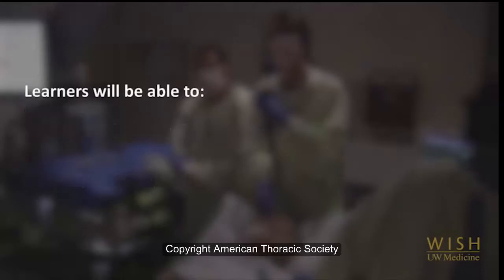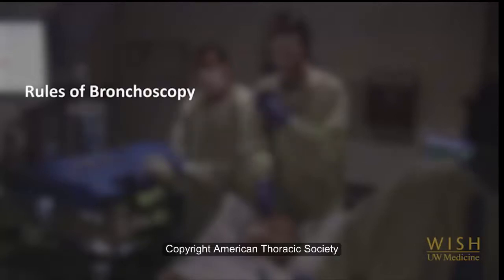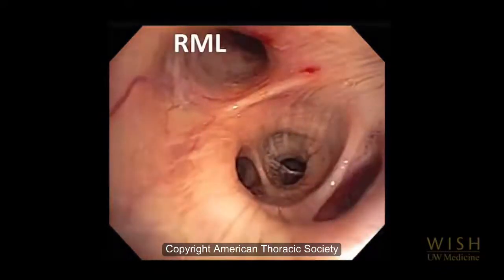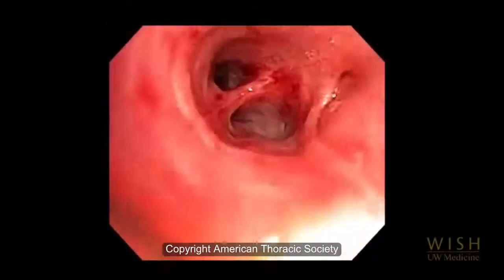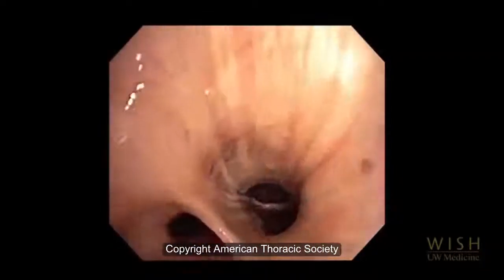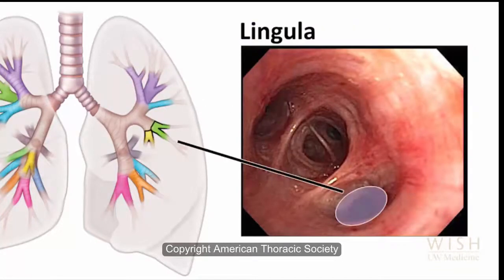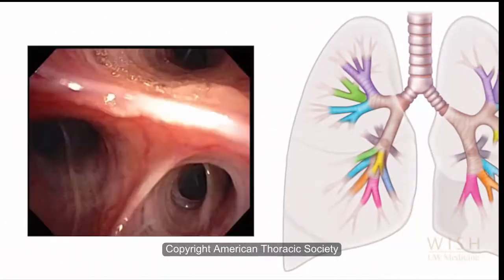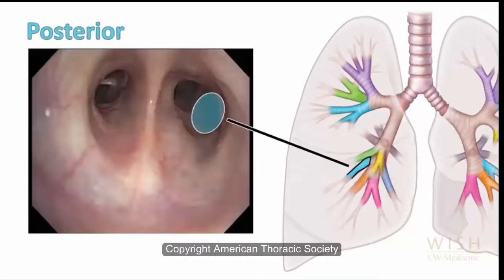Bronchoskopie: Lehrvideo der American Thoracic Society